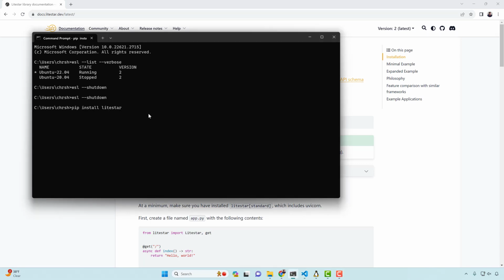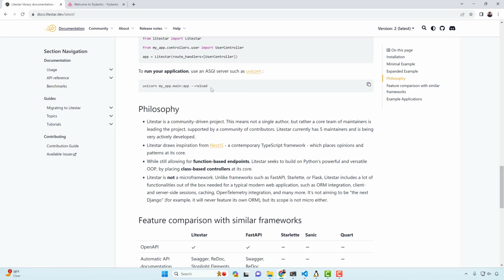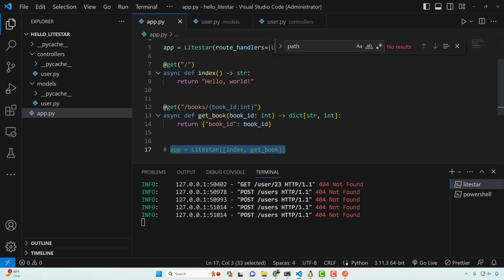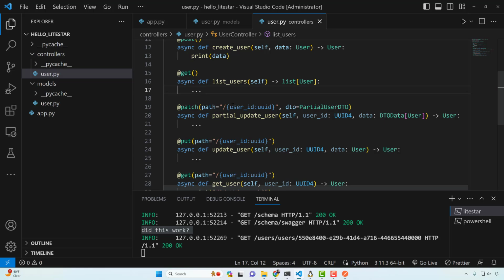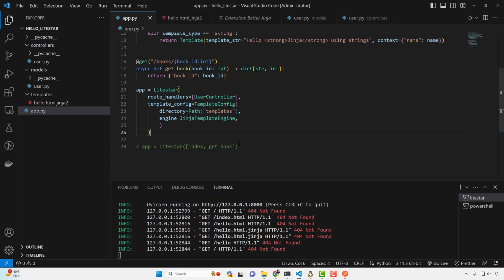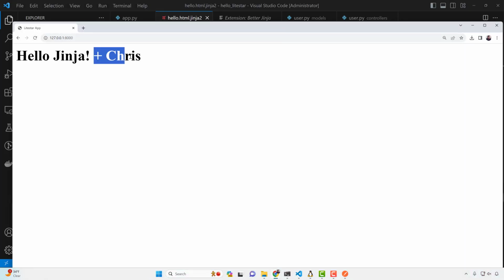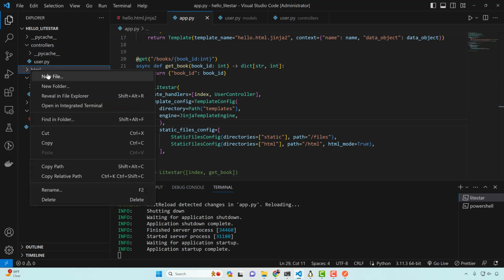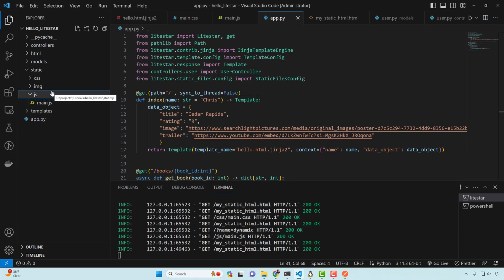Learning Litestar On the Fly